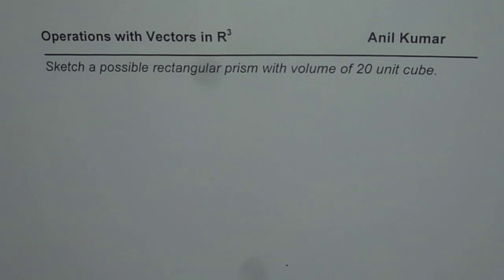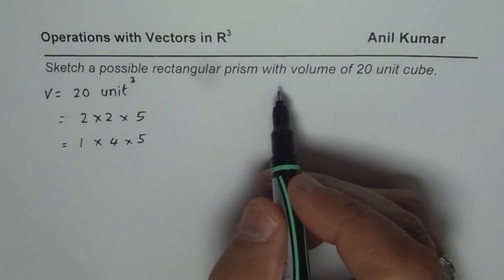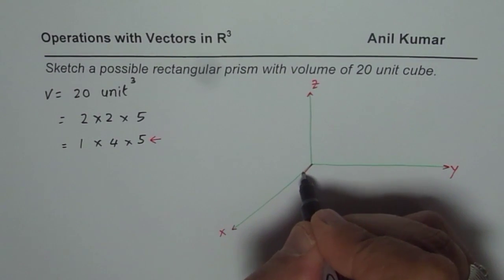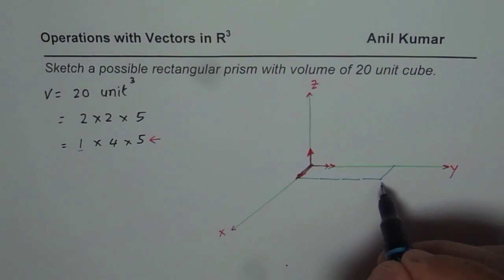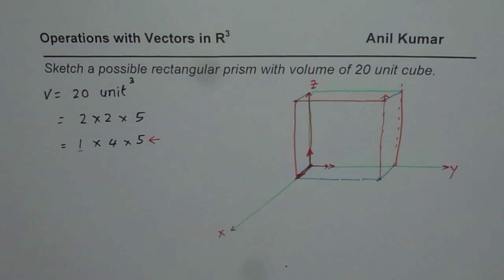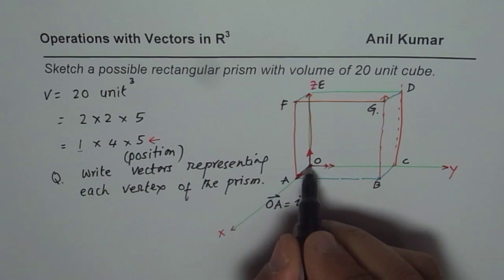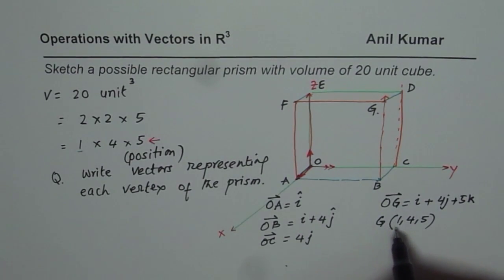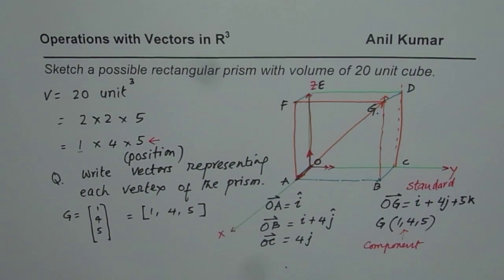How to Sketch Vectors in Three Dimensional Space and Find Position vector - EDEXCEL - GCSE